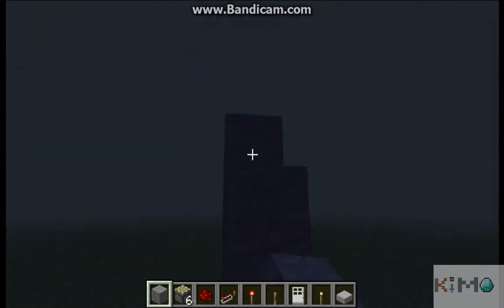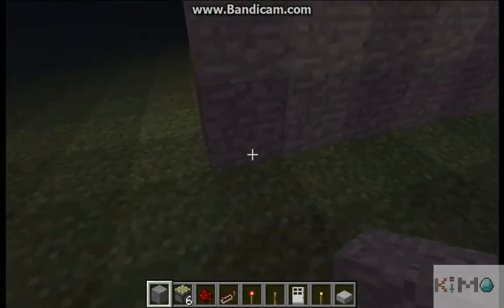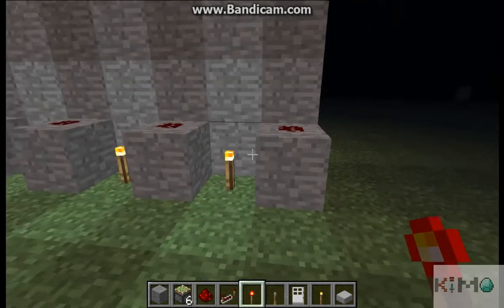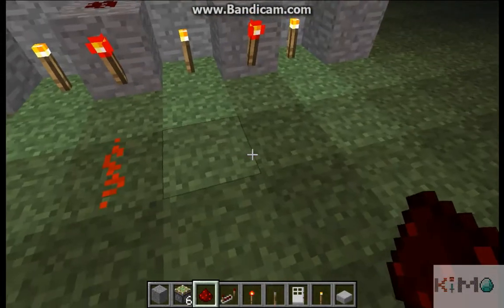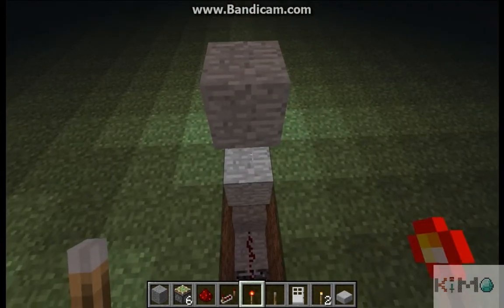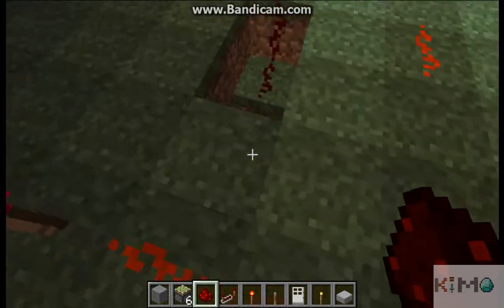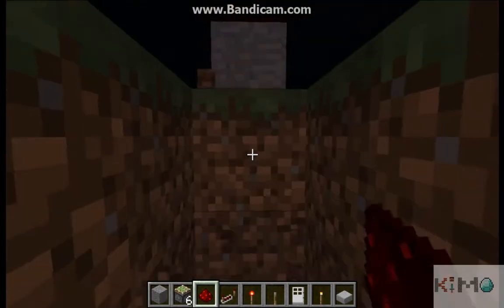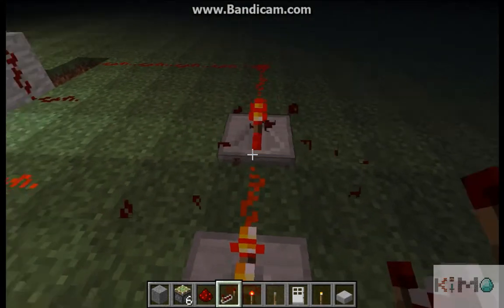Minecraft: Piston Code Lock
I use Bandicam to record and Camtasia to edit.
There was a audio problem at the end of the video.
I use Bandicam again!
Yes my second commentary.